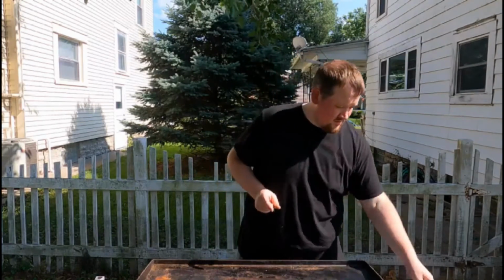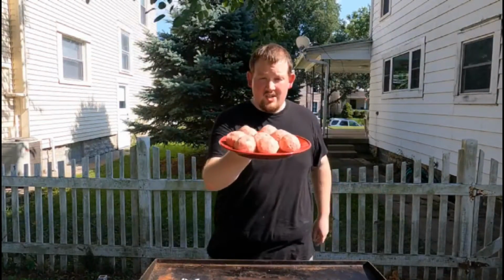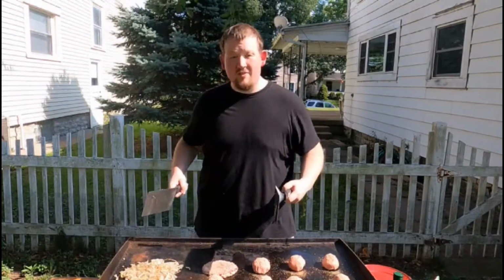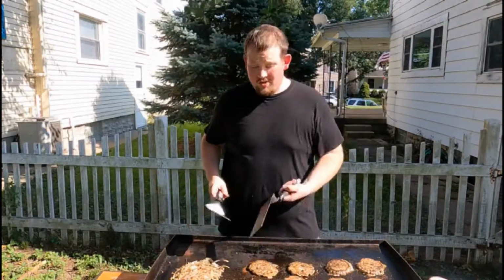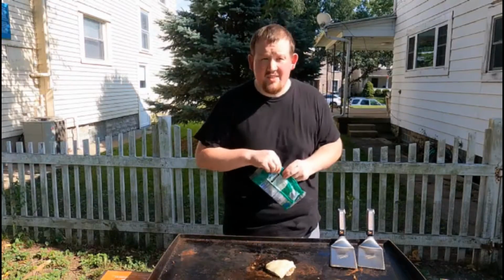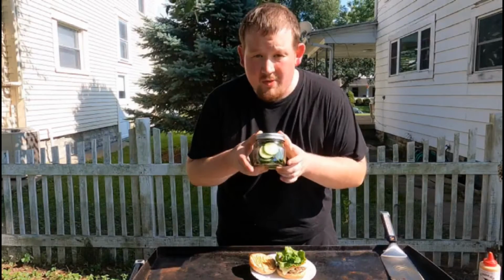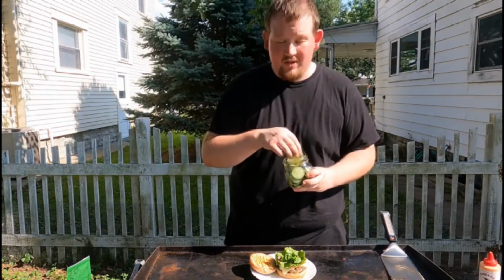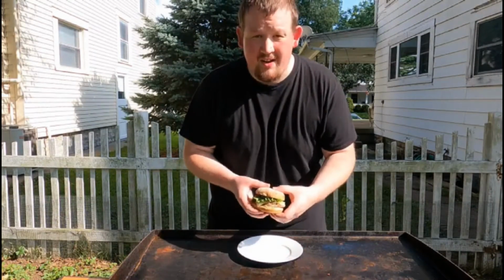Making Turkey Smash Burgers on the Blackstone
Turning a social media favorite and making it healthy, while still keeping it a tasty favorite!

Link for Pickling Spice! Take a look at some of their different flavors as well as some of the recipes they have!